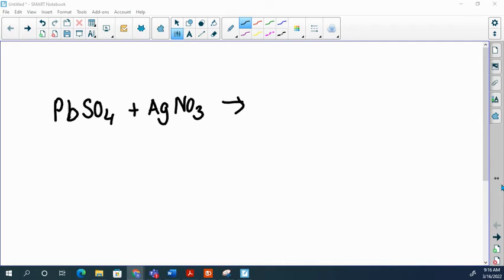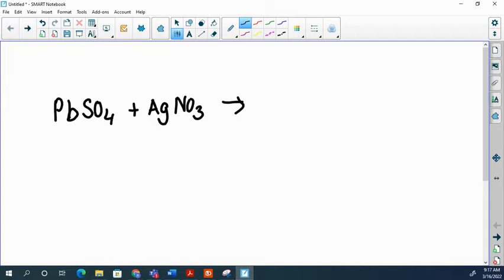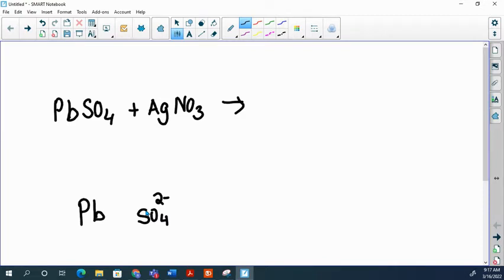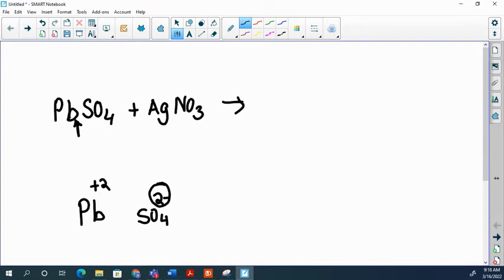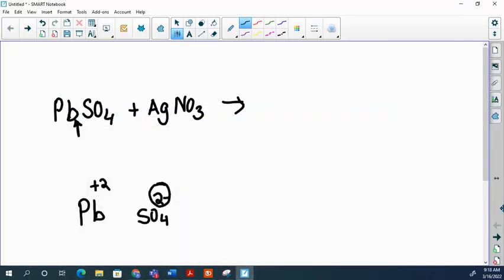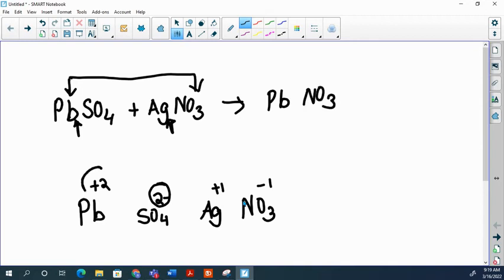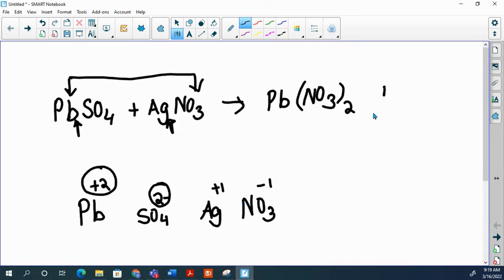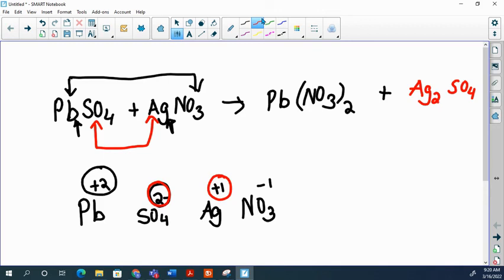Lead Sulfate and Silver Nitrate Reaction